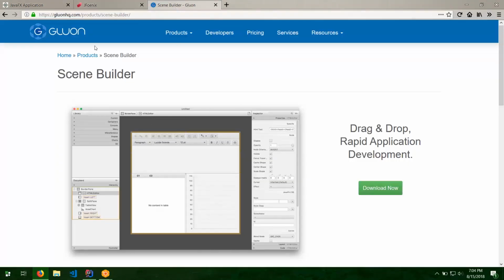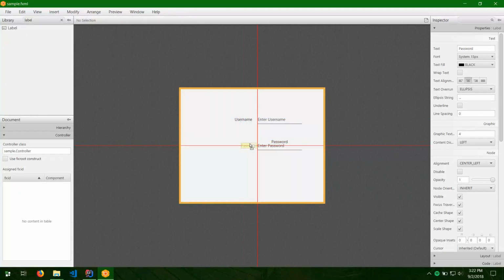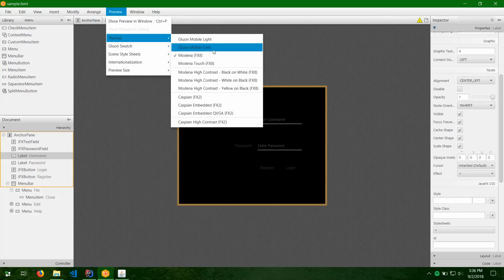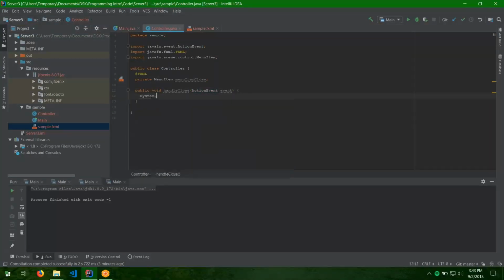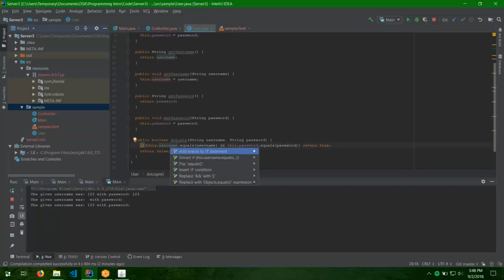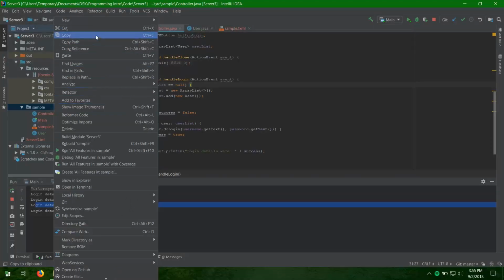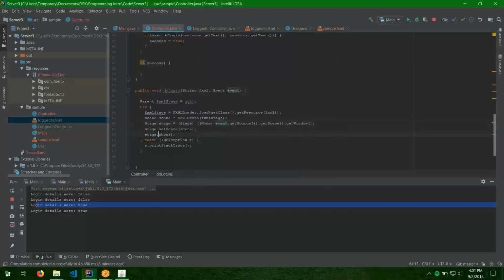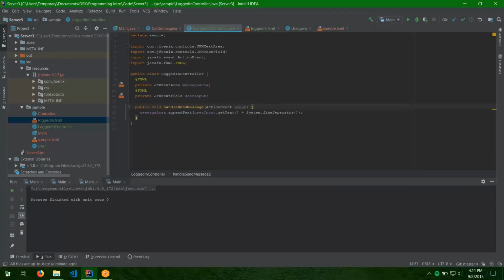DSK Coding - Lesson 07 - GUI (JavaFX)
Hi,
sorry about the first 5 minutes being bad audio quality, it's from an older recording whereby my external mic wasn't being picked up. One day I'll make a flawless video. ;)
resources:

Content:
00:00 General explanation of JavaFX
01:54 Starting a JavaFX project
03:49 Using Scene Builder and adding JFoenix
06:20 Building the GUI using scene builder
10:17 Fixing up JFoenix addition
12:20 more themeing
16:14 MVC, using the controller, making the program close via File/close
20:18 Creating the login
30:40 Next Scene after login confirmation
39:20 Debugging wrong class for GUI item
40:58 Closing off, homework.